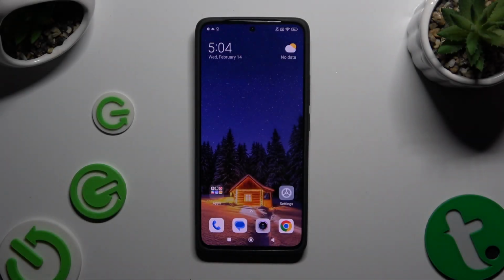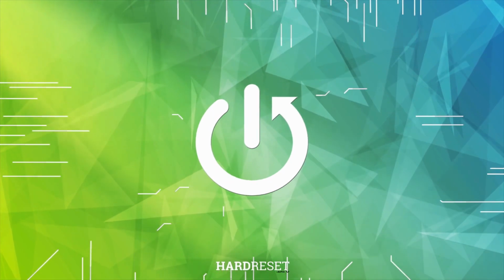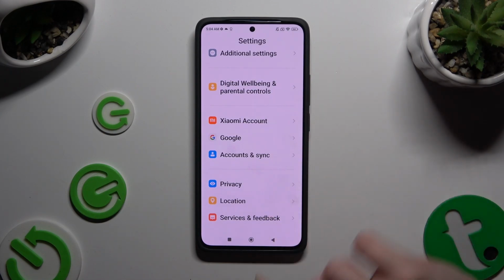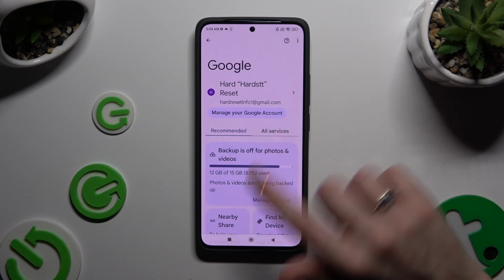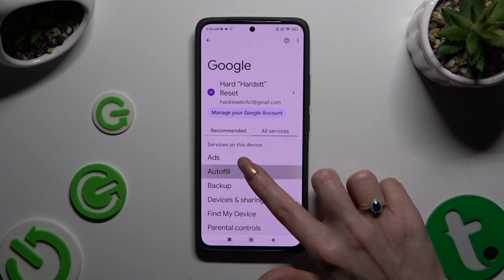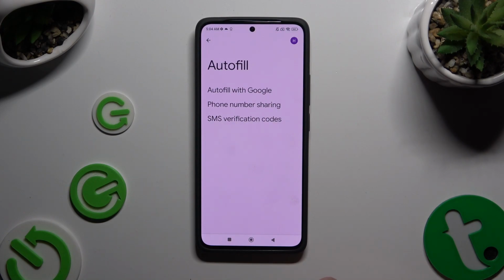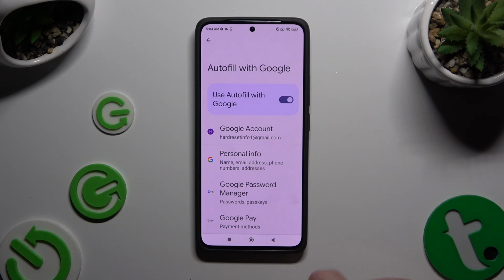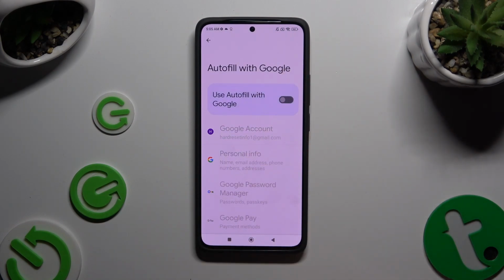How to Disable Google Passwords Autofill on XIAOMI Redmi Note 13?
Find out more:
This tutorial provides detailed instructions on how to disable Google Passwords Autofill on your XIAOMI Redmi Note 13, offering users control over their password management preferences. While Autofill can be convenient for automatically filling in login credentials, some users may prefer to disable this feature for privacy or security reasons. In this step-by-step guide tailored specifically for the XIAOMI Redmi Note 13, you'll learn how to access the Autofill settings, disable Autofill for passwords, and clear any saved passwords stored by Google. By following these instructions, you'll be able to customize your device's Autofill settings according to your preferences and enhance your privacy and security on your XIAOMI Redmi Note 13.

What is Google Passwords Autofill, and why would I want to disable it on my XIAOMI Redmi Note 13?
Can disabling Autofill affect other Autofill features on my device?
Where can I find the Autofill settings on my XIAOMI Redmi Note 13?
How do I disable Google Passwords Autofill for my XIAOMI Redmi Note 13?
Are there any security risks associated with using Autofill for passwords?